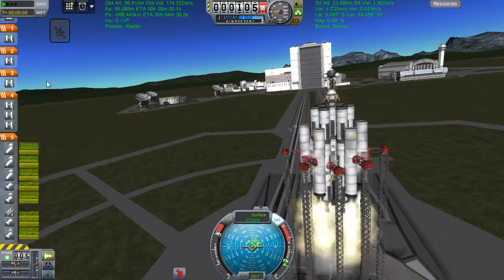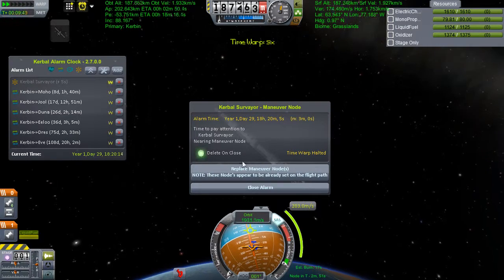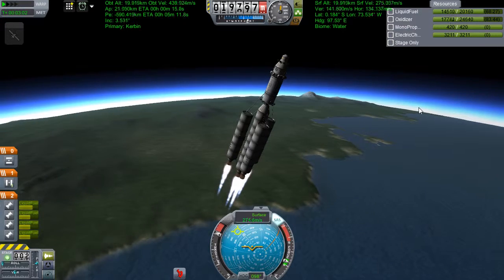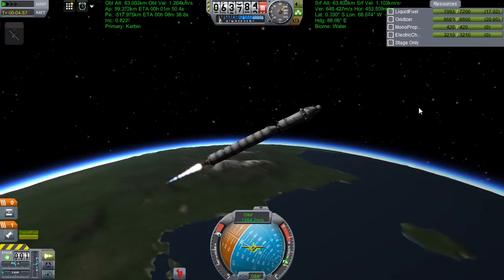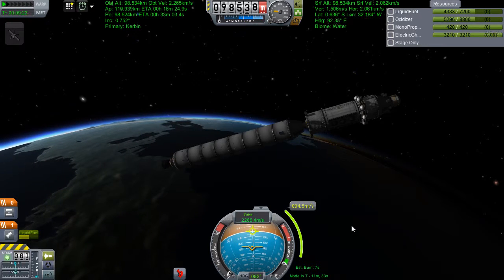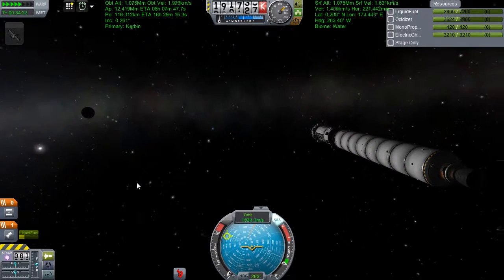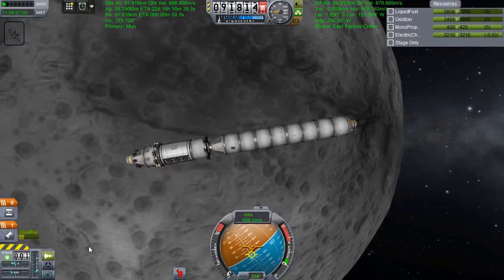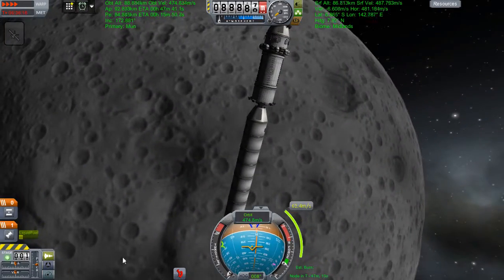KTrails 5 : S'Long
kerbal surveyor and science depot